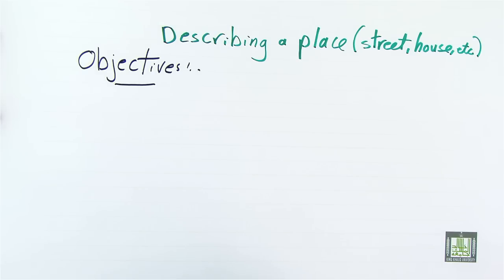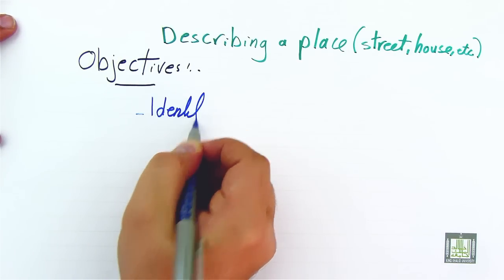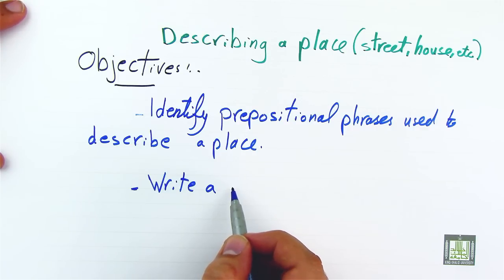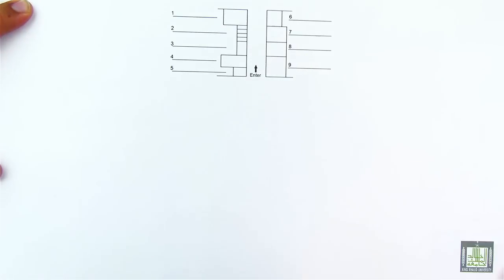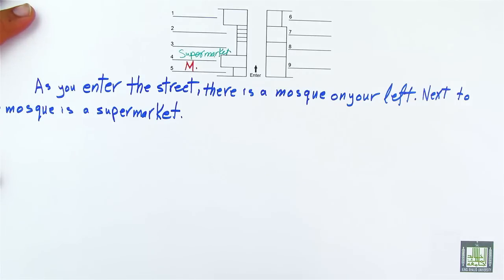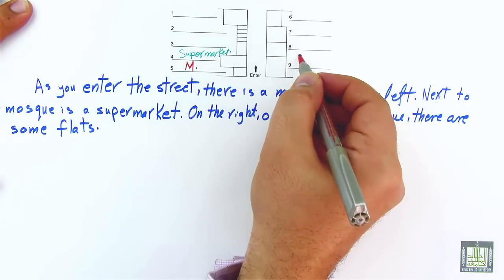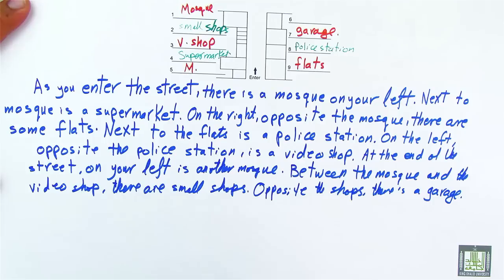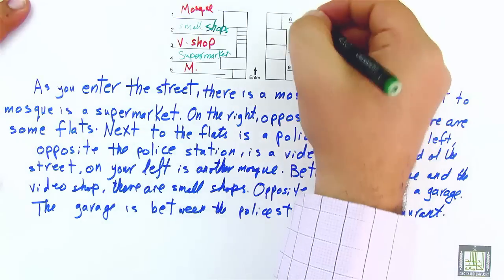WRITING - Describing a Place